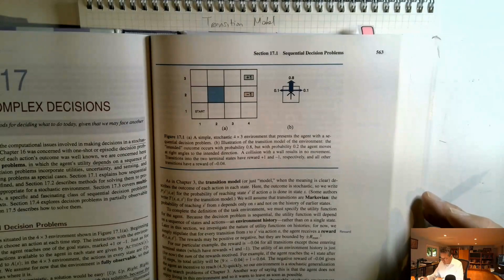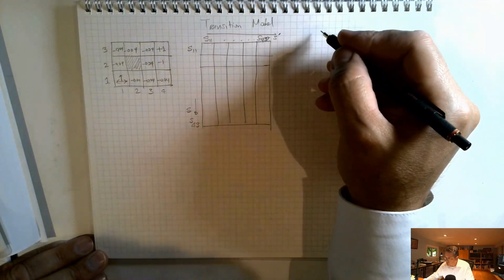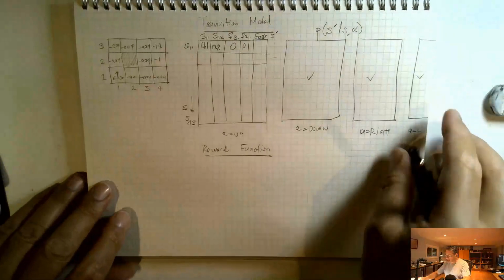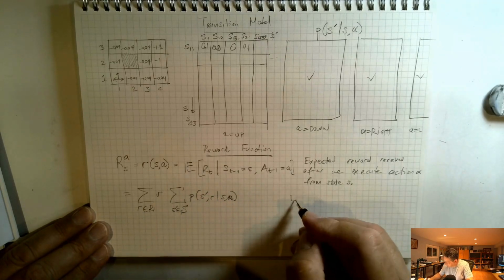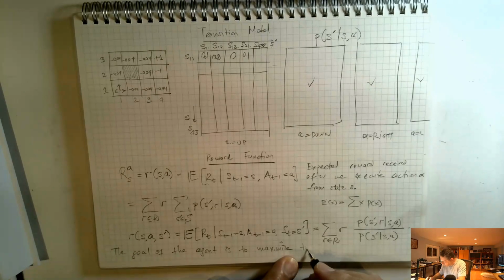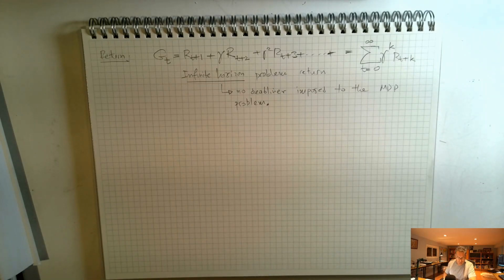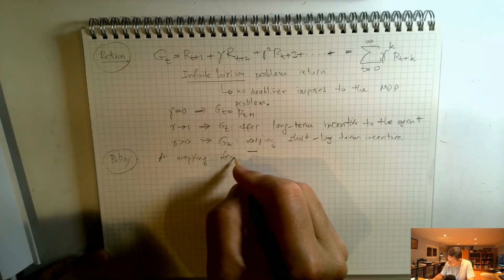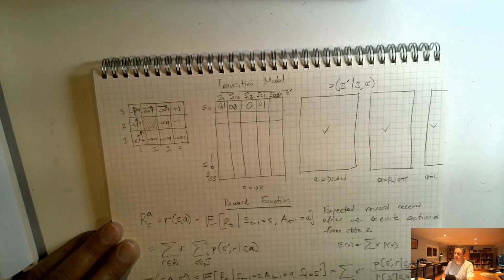MDP Introduction - Part 2